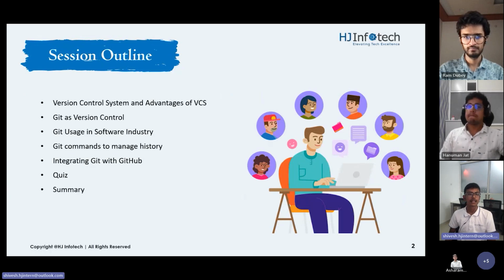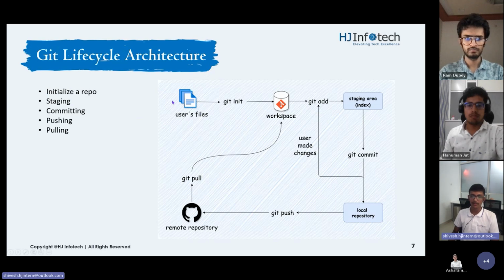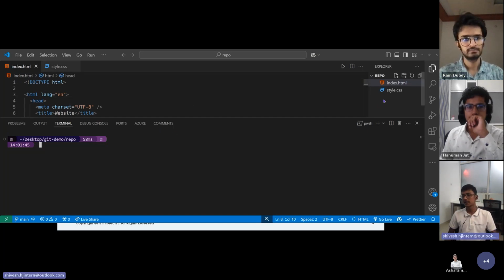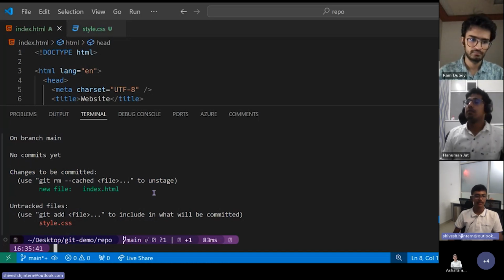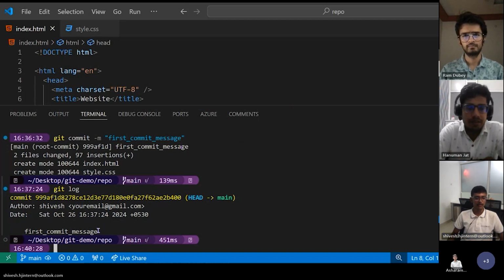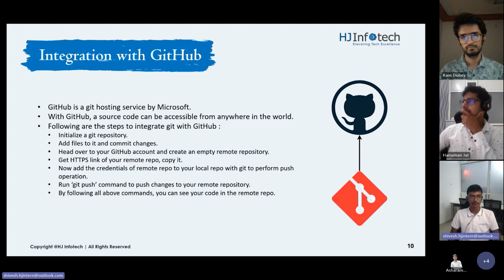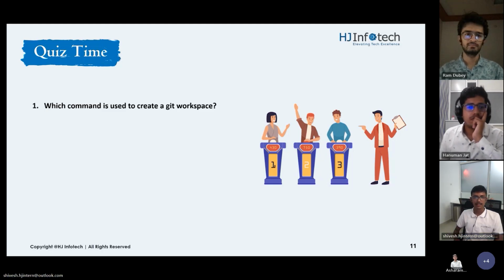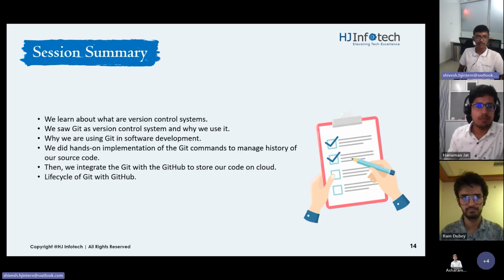Mastering Git & GitHub | Free Webinar by an Industry-Experienced Engineer | HJ Infotech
Unlock the power of Git and GitHub in this comprehensive webinar! Discover the essential benefits of Git for tracking changes, managing software projects, and fostering seamless collaboration in development teams. We'll cover:

💠 Why Git? Learn why Git is the go-to for version control, simplifying project tracking and coordination.

💠 Git in Software Development: See how Git optimizes workflows, assists in debugging, and supports collaborative coding.

💠 Essential Git Commands: A deep dive into core commands for version tracking, branching, merging, and managing repositories with ease.

💠 Integrating Git with GitHub: Learn how to connect Git to GitHub for remote repository hosting, sharing, and enhancing team collaboration.